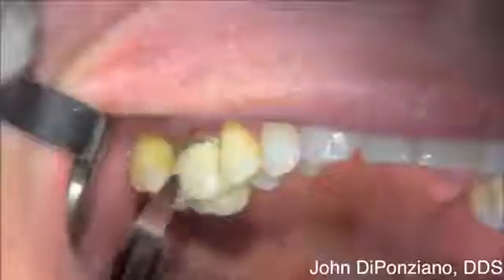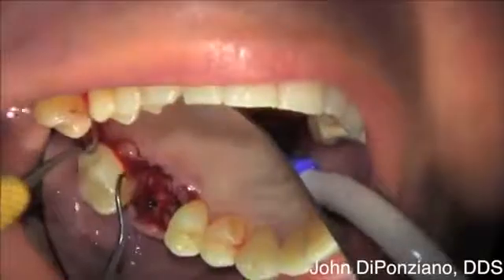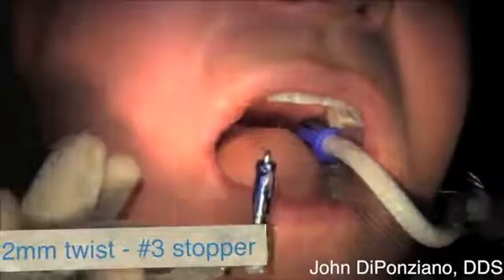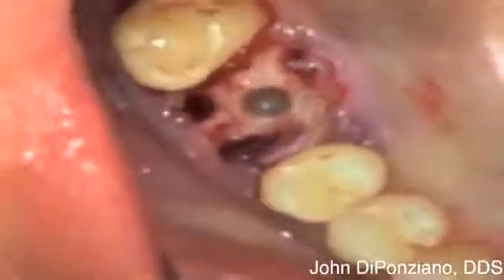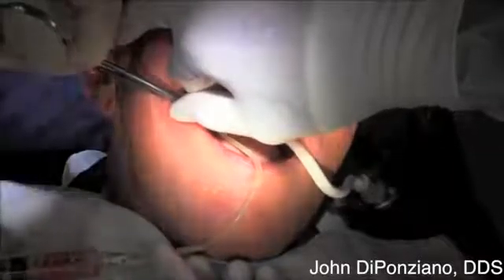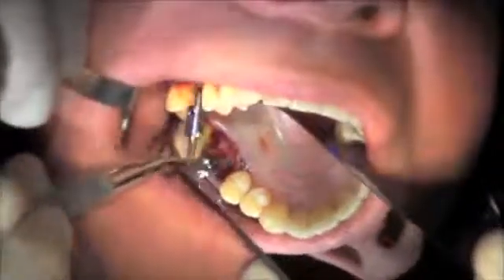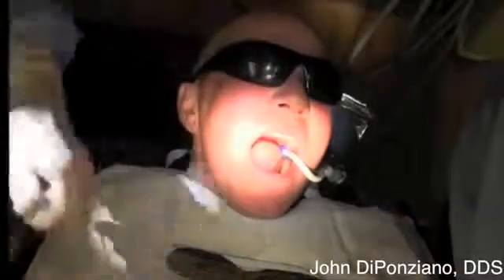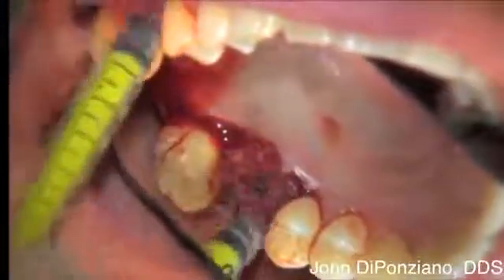Hiossen CAS-Kit - Sinus Lift Case Narrated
Sinus Lift Case with CAS KIT. Hiossen's Crestal Approach Sinus KIT (CAS-KIT) is specifically designed to easily and safely lift the membrane in the maxillary sinus from a crestal approach.